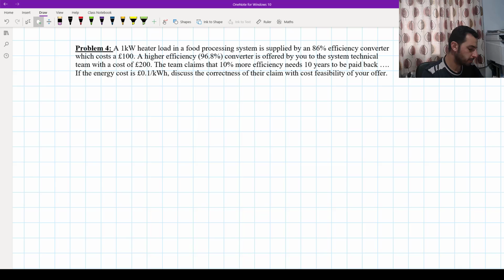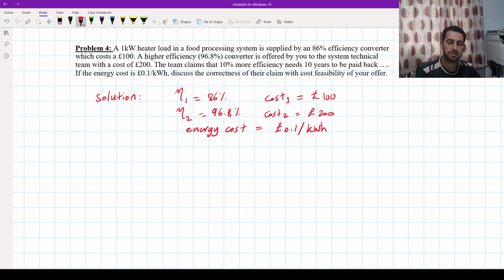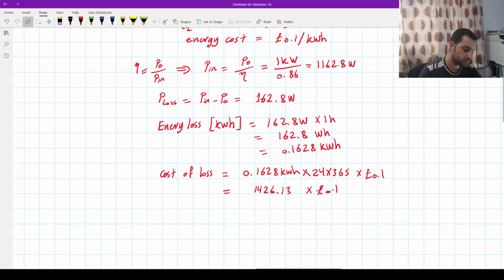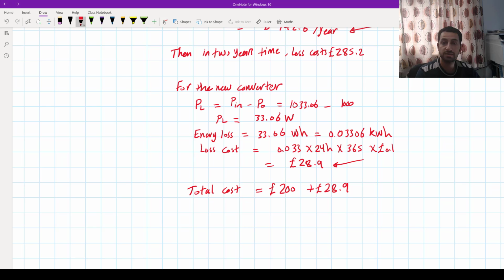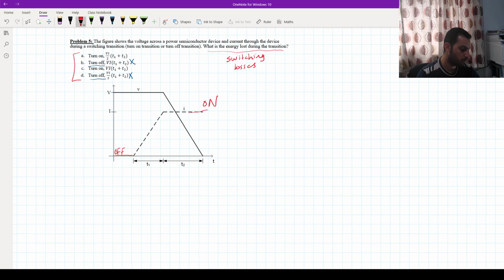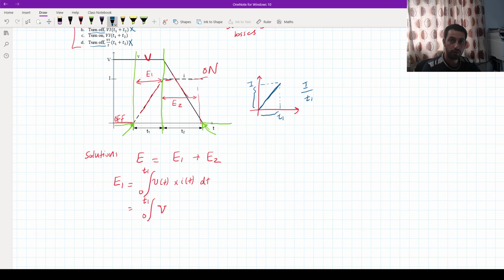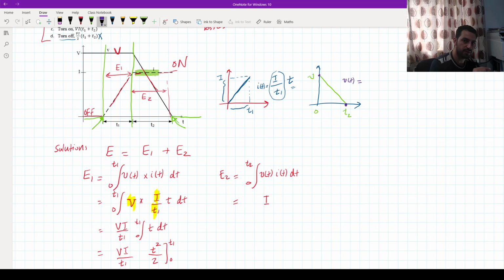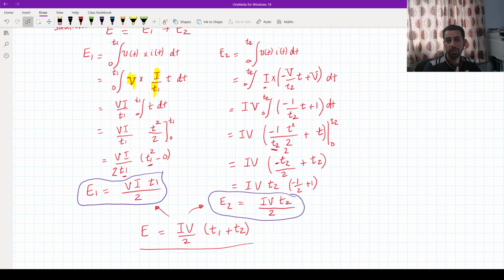Power Electronics Problem Set 1b